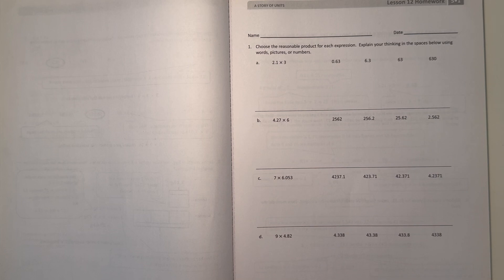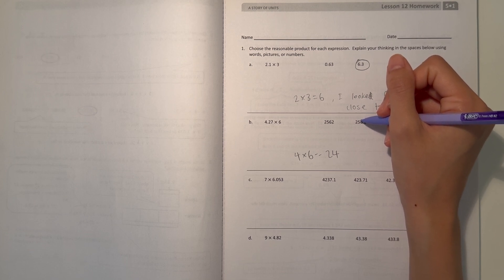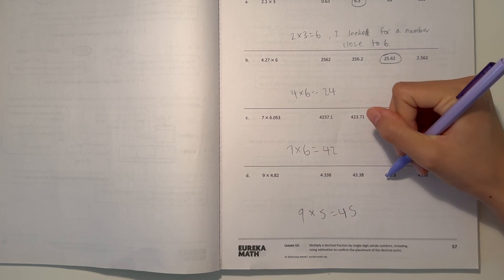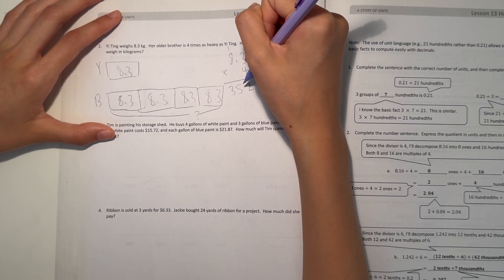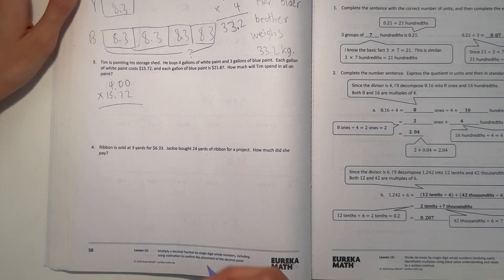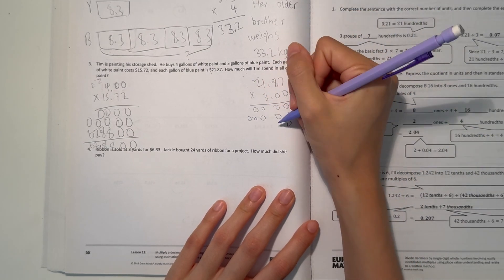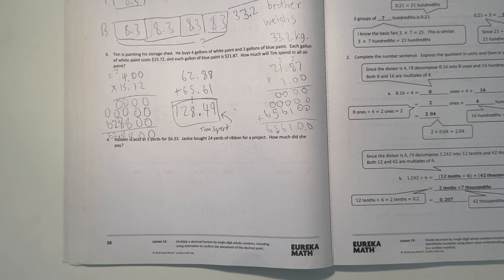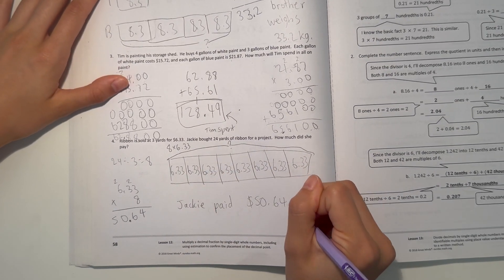Eureka Math Grade 5 Module 1 Lesson 12 Homework (Succeed) | Math With Aubrey